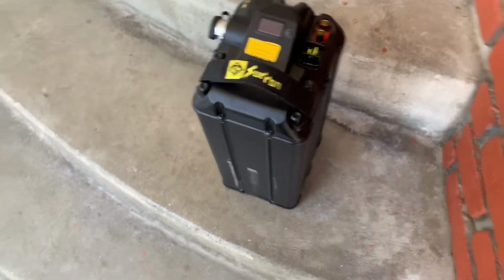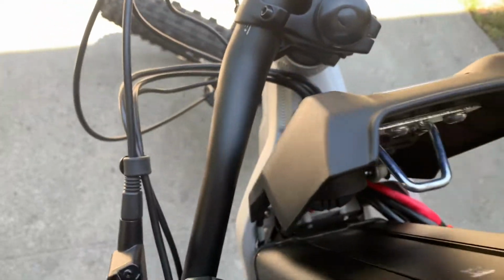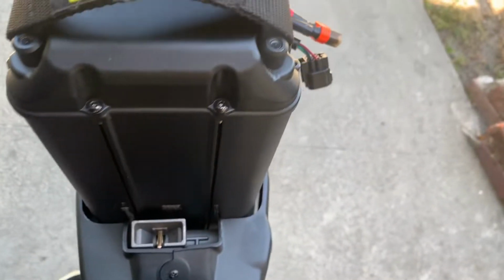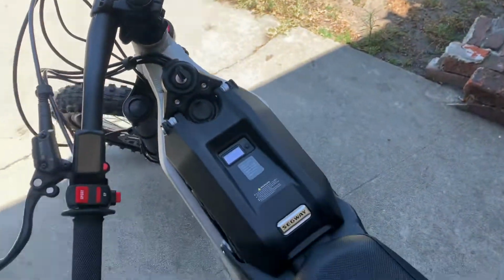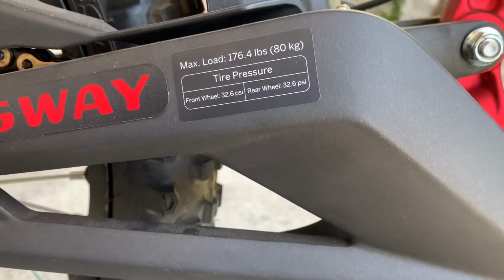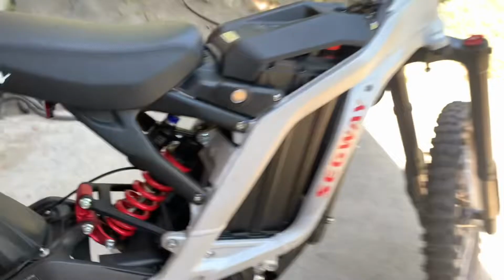Surron x Segway x160 💀🤘battery 60v